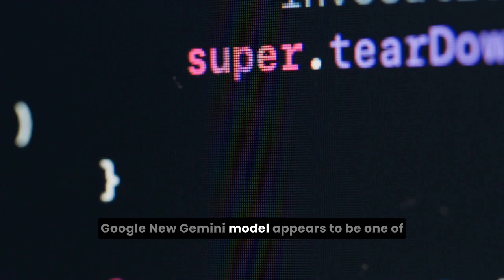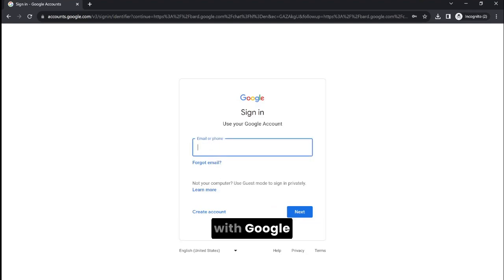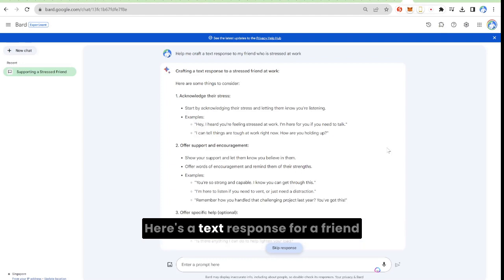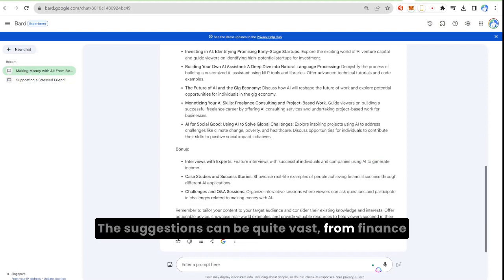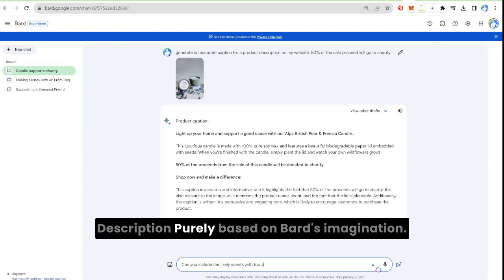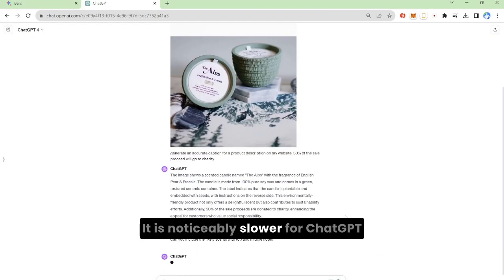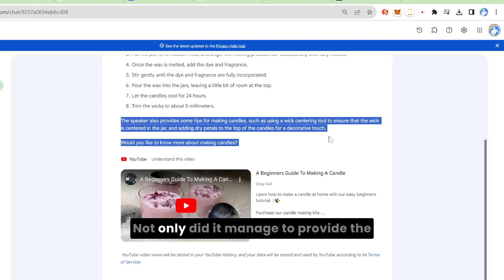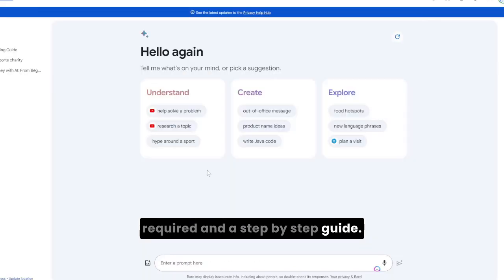How To Use Bard Powered By Gemini AI For Beginners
In this tutorial, I'll be showing you how to use Bard, the next-generation Multimodal AI powered by Gemini AI from Google. I'll be walking you through setting up an account with Google and showing you 3 different use cases, from text to image to video. I'll be showing you the comparison between Google Bard & ChatGPT. Bard is now completely free, get started and explore the many ways to interact with AI.